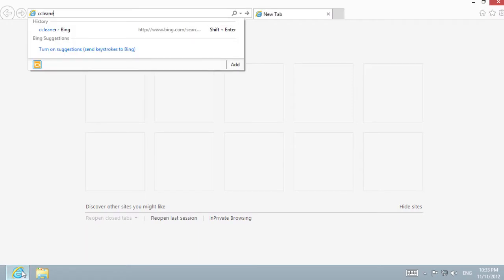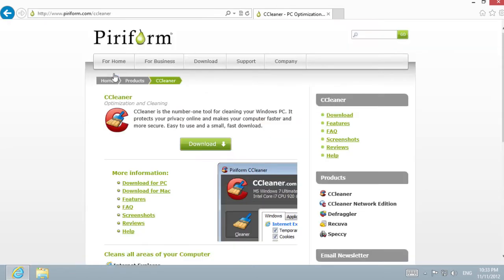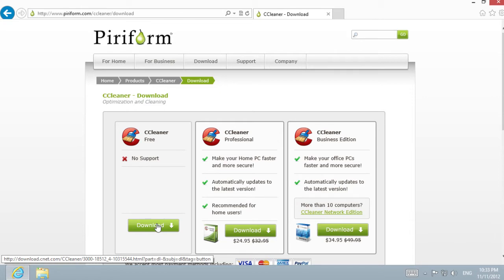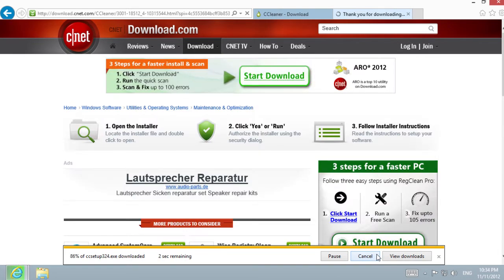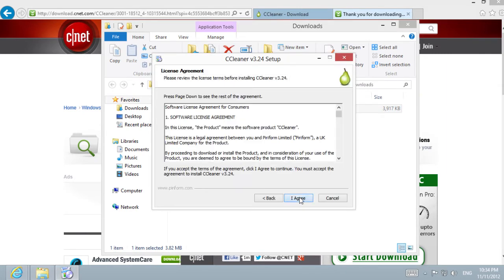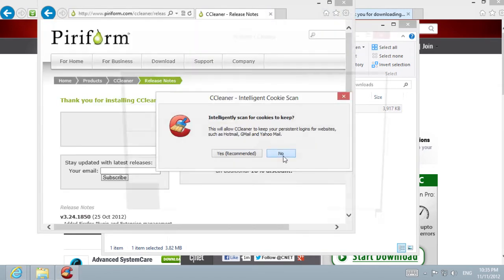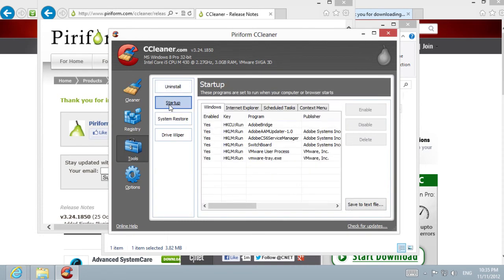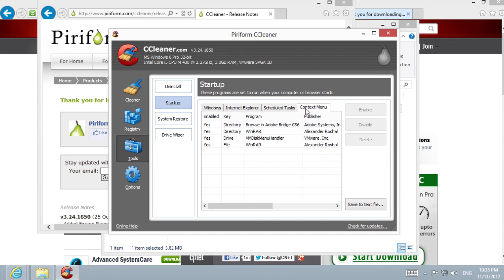How to change Startup programs in Windows 8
Learn how to add or remove programs from startup list in Windows 8.

In this video tutorial we will show you how to change startup programs in Windows 8.
If you want to change startup programs in Windows 8, first of all open Internet Explorer browser. Enter "ccleaner" in search bar. In results we choose and in opened page click "Download".

Save it on your hard drive, after the download is complete, open the file to install the program and follow the installation process, check the license agreement and settings parameters. After the installation is complete open the CCleaner. In program menu we choose "Tools" and "Startup". Here we can change Windows startup settings, Internet Explorer startup settings, scheduled tasks and context menu startup programs and settings.5